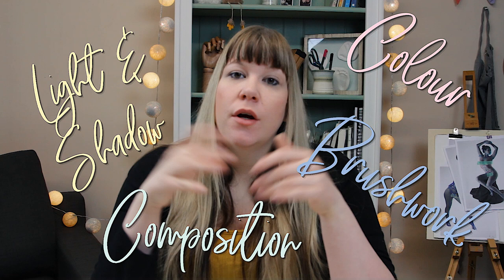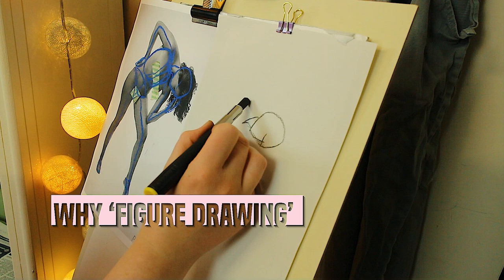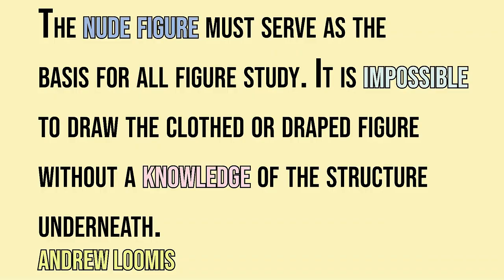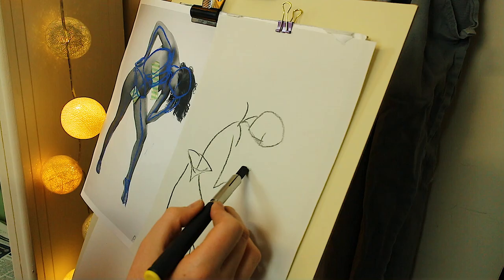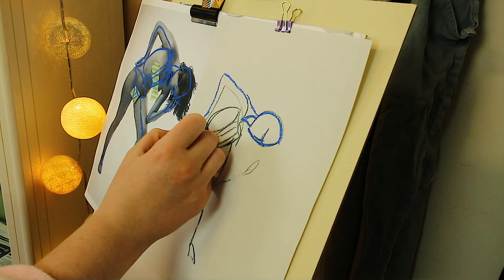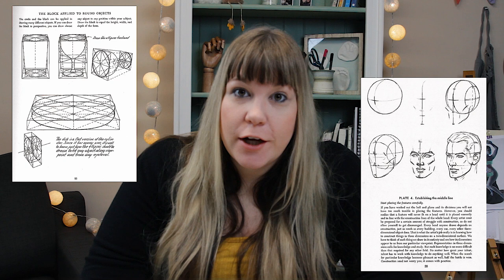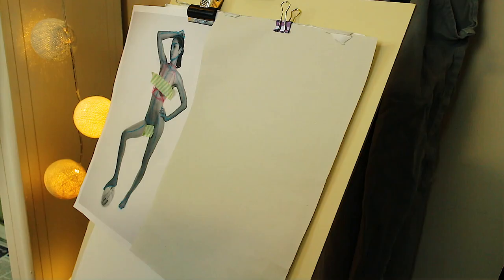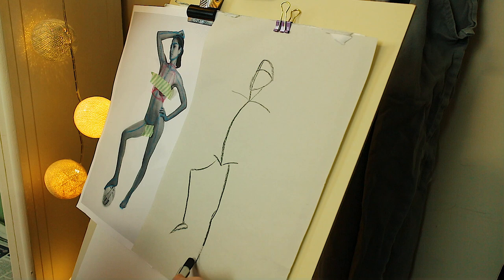How to study Art without Art school. FREE Self taught artist study plan. Art fundamentals breakdown!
You CAN learn art and drawing without a formal art education! Even if you haven't picked up a pen in years this video will help you make a plan to study art. Starting with the fundamentals of art, your chosen medium, and then your art topic of choice. I’ve also signposted lots of resources available online to kick-start your self-taught artist curriculum. Not to mention it is 100 percent free, all you need to do is follow these simple steps.

My personal curriculum is broken down into Figure drawing & Anatomy, Perspective, Composition, Colour/Value, Watercolour, Urban sketching and Basics & Exploration.

0:00 Start
1:00 Step 1: Choose your art subjects
1:55 Why Study the Fundamentals of Art?
4:31 Step 2: Outline your self-taught art curriculum
5:43 Step 3: Identify your study resources
6:38 Step 4: Set up 3 'Units'
7: 28 Time frame?
7:46 Barriers to learning

R E S O U R C E S  R E C O M E N D E D

Camera:  Canon 60 D (Only available refurbished or used)

Camera Lens: Canon zoom lens EF 24-105mm 1:4 - UK / USA/.com

Tripod: Vanguard Alta Pro SB-100 - UK / USA/.com

Microphone: Rode Videomic NGT - UK / USA/.com

If you have read all they way to the bottom, know that I appreciate you.